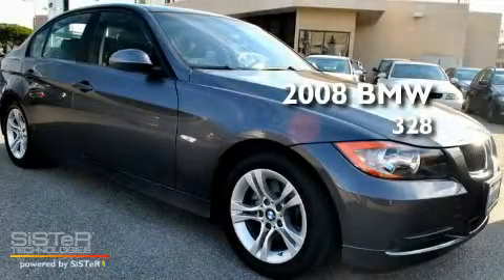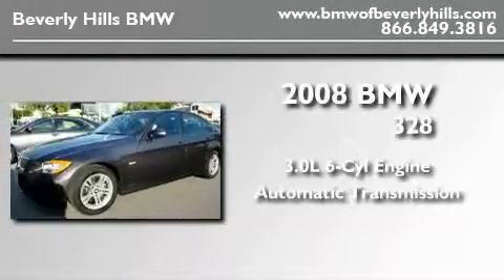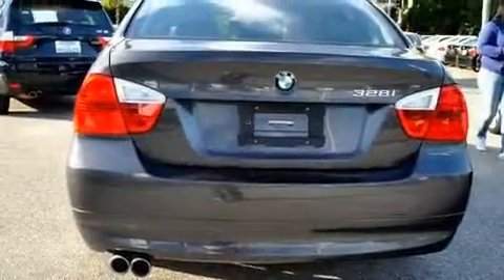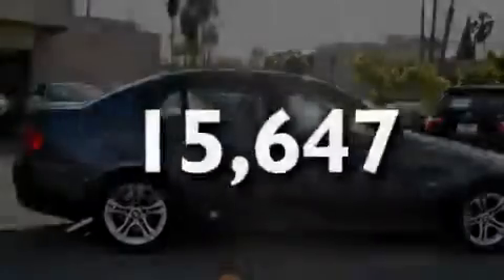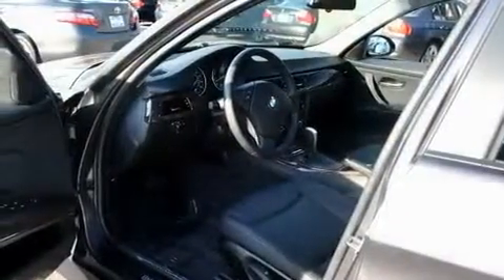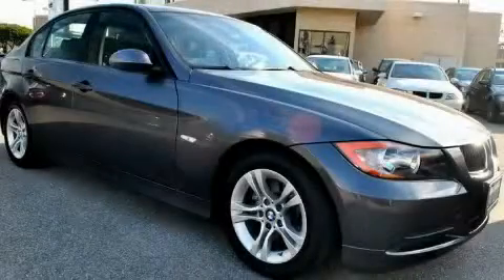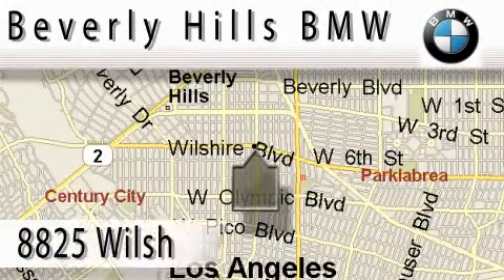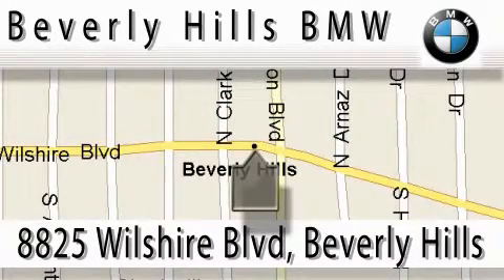2008 BMW 328 Certified Beverly Hills CA 90211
Year : 2008

 Make : BMW

 Model : 328

 Engine : 3.0L I-6 cyl

 Trans . : Automatic

 Exterior : Gray

 Miles : 15,647

 Interior : Black

 8825 Wilshire Boulevard